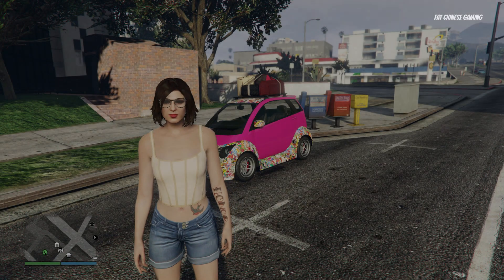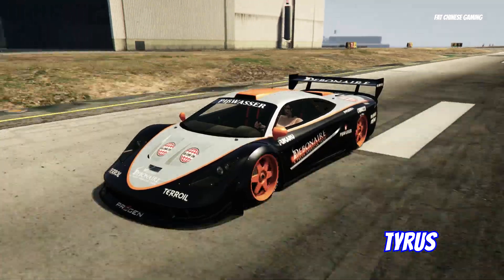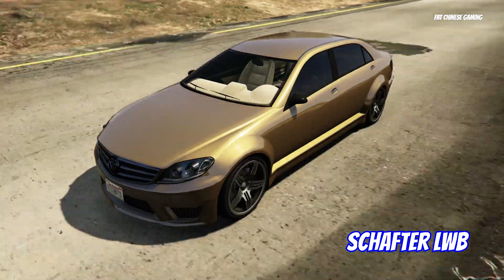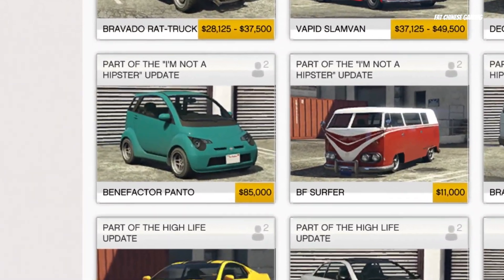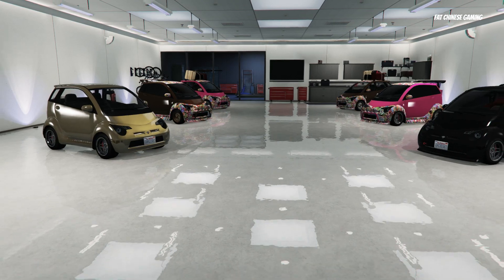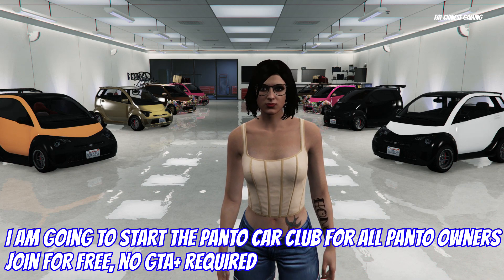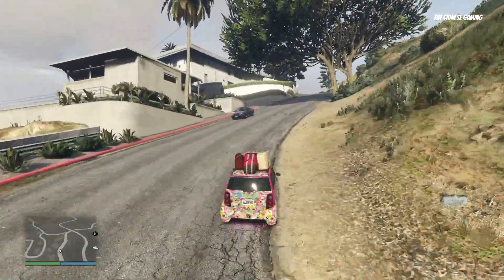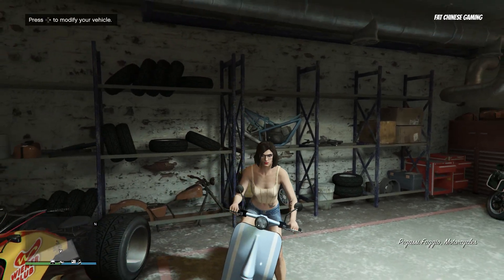GTA Online - Rockstar is removing cars, and it is shocking!!!! (Or is it?)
What do you think of the reason behind Rockstar removing vehicles from the game? Was it temperary or do you think it was something else?